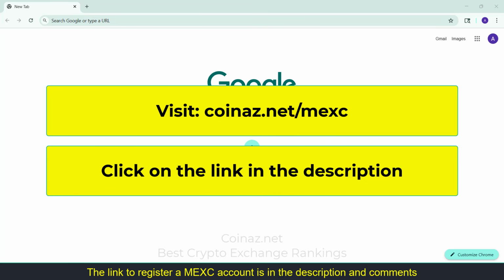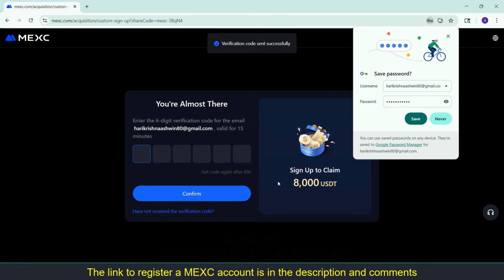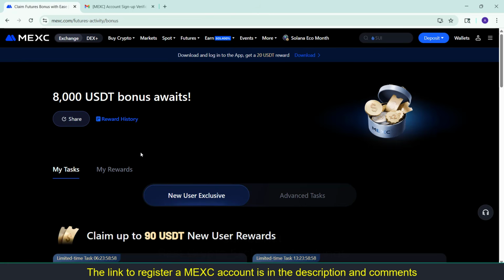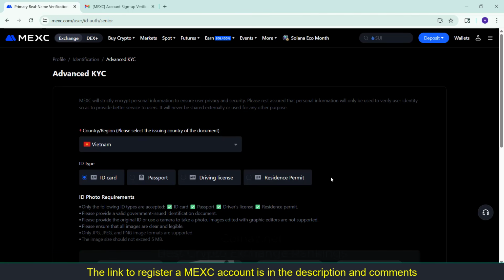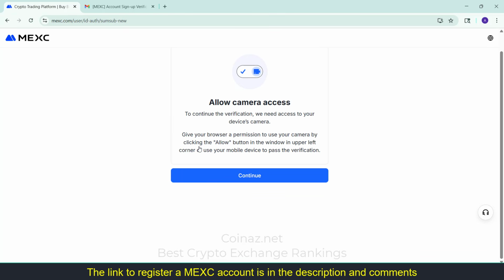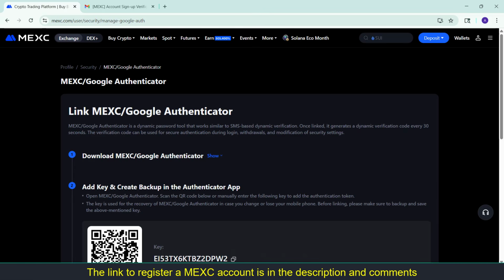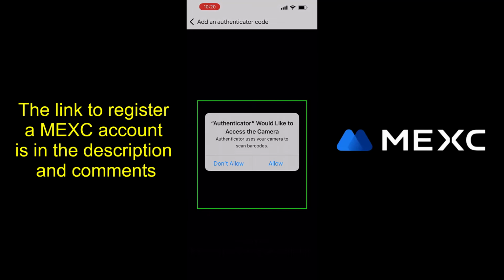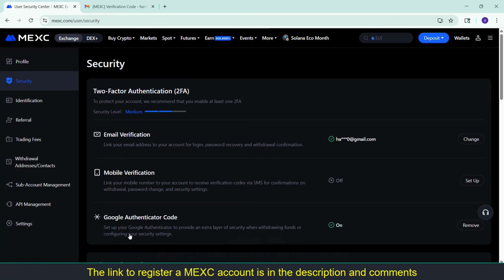How to Register a MEXC Account on Computer (PC/Laptop) | A to Z Guide [1017MT]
How to register a MEXC account
🔵 Frequently asked questions:
How do I register a MEXC account on a PC or laptop?
What are the requirements to create a MEXC account on desktop?
How do I sign up for MEXC using email on a computer?
How do I register for MEXC using a phone number on PC?
Why can’t I receive the MEXC verification code on desktop?
How do I fix MEXC captcha or verification errors during sign up?
How do I complete MEXC KYC verification after registering on PC?
What documents are needed for MEXC identity verification?
Is MEXC registration free on computer?
How do I set up Google Authenticator (2FA) for MEXC on PC?
How do I enable SMS or email security for my MEXC account?
Can I register multiple MEXC accounts with the same email or phone?
How do I log in to MEXC on PC after creating an account?
How to Create a MEXC Account on PC (Desktop/Laptop) | Step-by-Step Tutorial
MEXC Sign Up Guide on Computer | Quick and Easy Registration Steps
Register on MEXC Using a Laptop | Complete Beginner’s Walkthrough
MEXC Account Registration on Desktop | Full Setup Guide for New Users
How to Sign Up for MEXC on PC | Easy A to Z Account Creation Guide
MEXC Create Account on Computer | Simple Signup and Verification Guide
PC Guide: How to Open a MEXC Account | Fast Registration Tutorial
MEXC Desktop Signup Tutorial | How to Register and Get Started
How to Register a MEXC Exchange Account on Laptop | Step-by-Step Guide
MEXC Account Setup on PC | Beginner-Friendly Registration Walkthrough
How to Register a MEXC Account on Computer (PC/Laptop) | A to Z Guide [1017MT]; mexc sign up,sign up for a mexc account,how to sign up for a mexc account,guide to sign up for a mexc account, 2026, 2027, 2028, 2029, 2030, 2031, 2032, 2033, 2034, 2035.